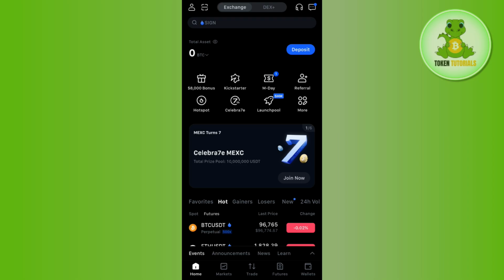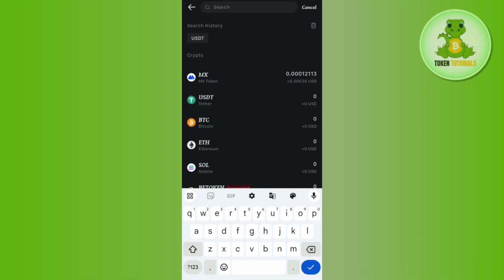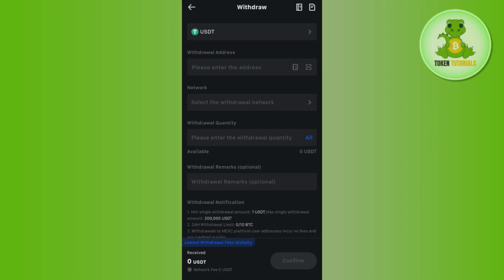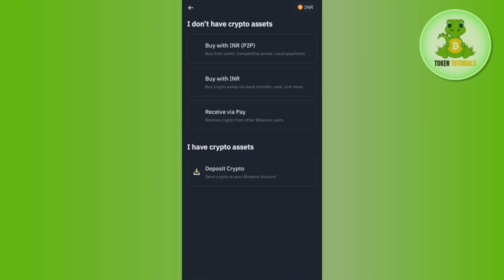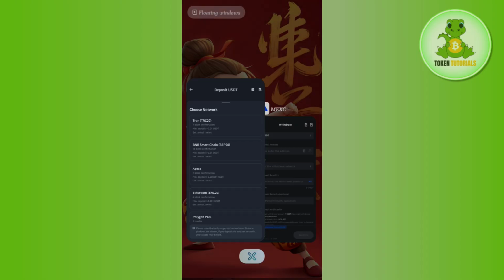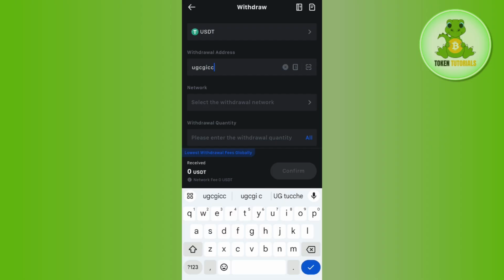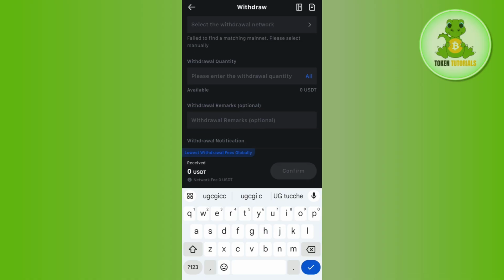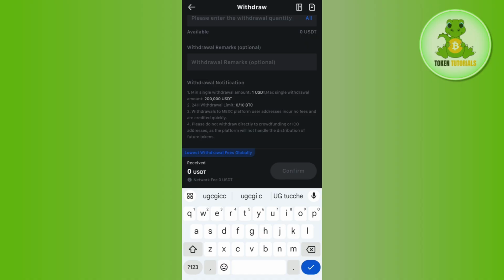How to TRANSFER USDT from MEXC to Binance 2025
Welcome to Token Tutorials! In this video, I will show you How to TRANSFER USDT from MEXC to Binance 2025.